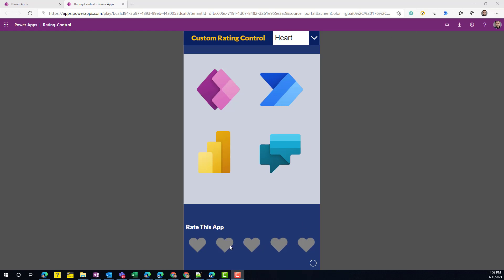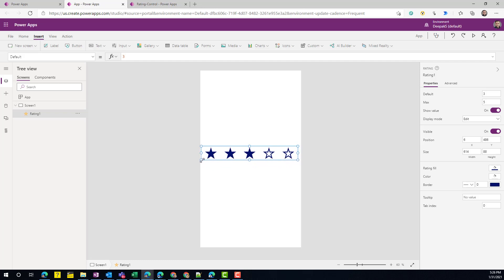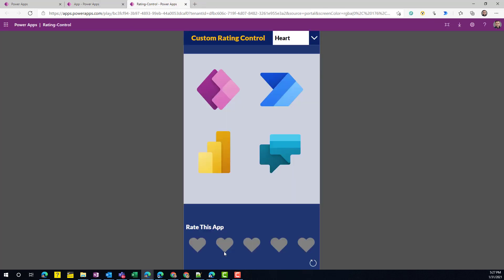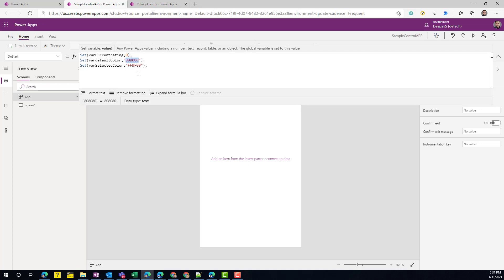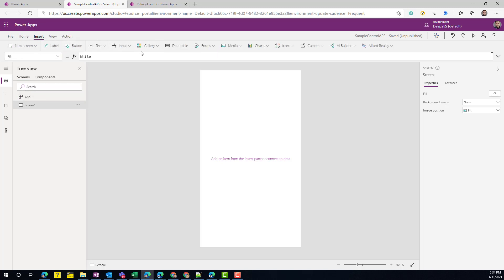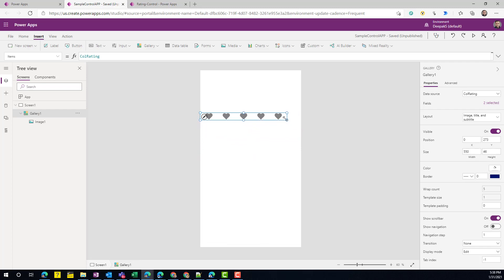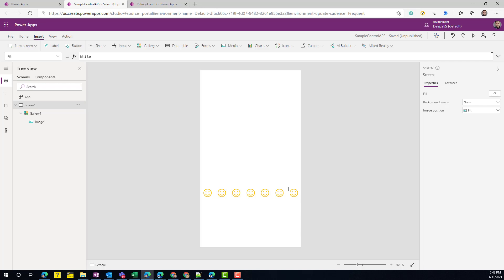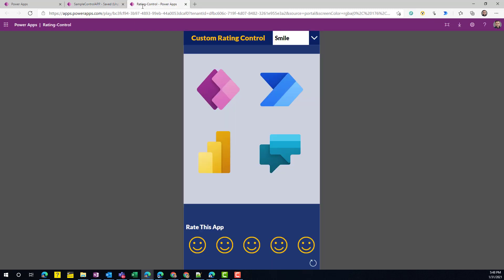Power Apps Custom Rating Control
A Custom Rating Control for Power App. fully configurable with the option to use any icon/image as a rating